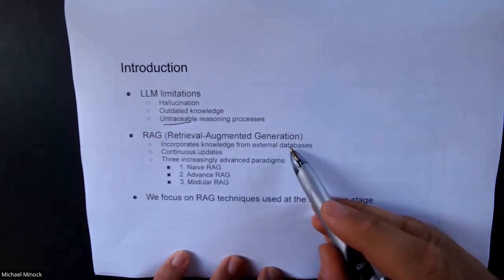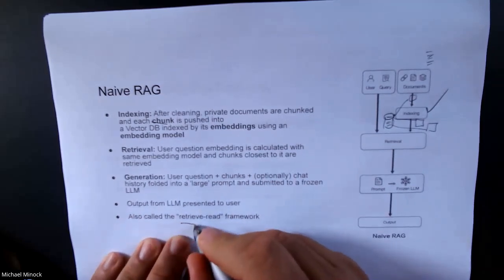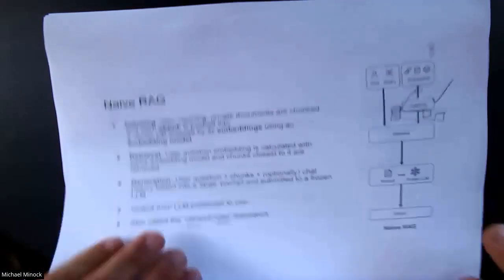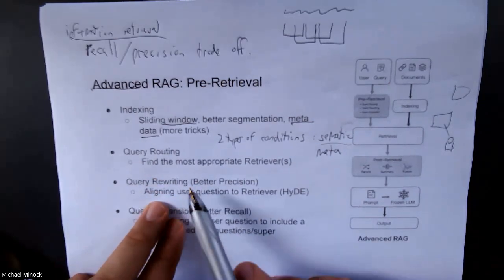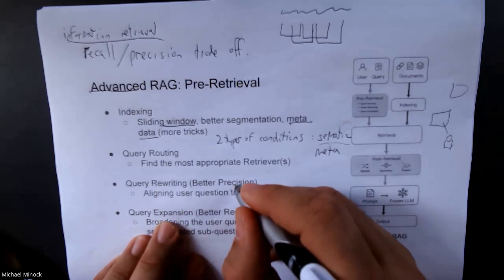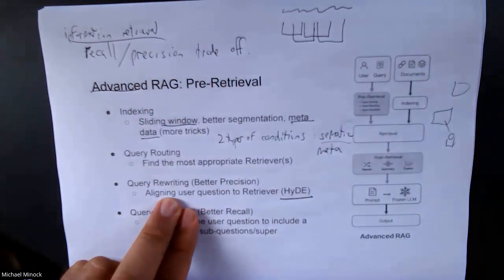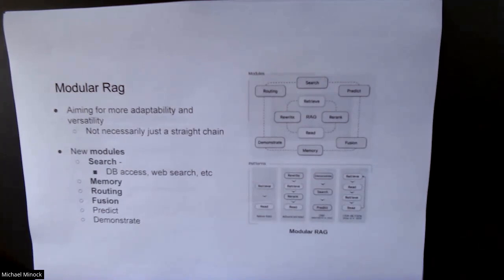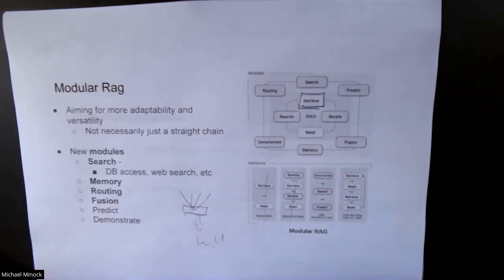5DV242 LLMs in Data Management (#9 Advanced RAG)